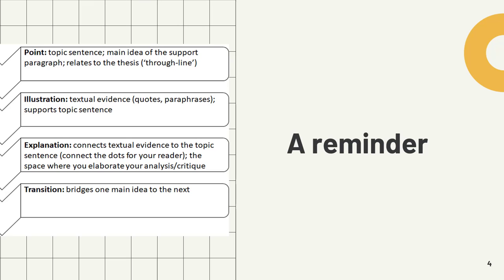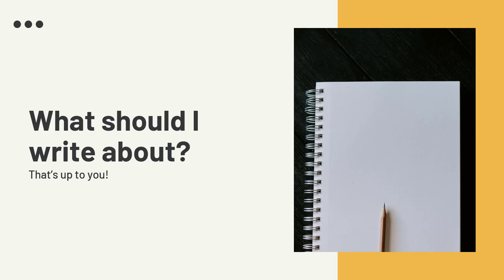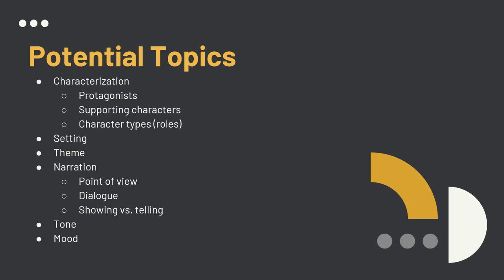Introduction to the Comparative Analysis Essay